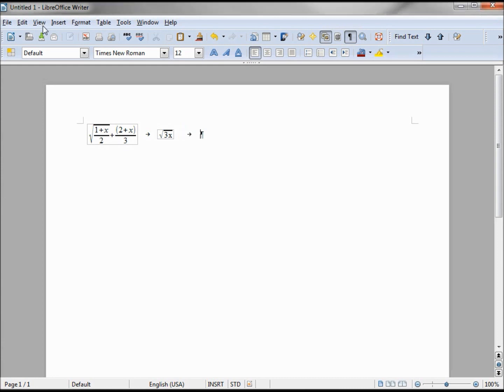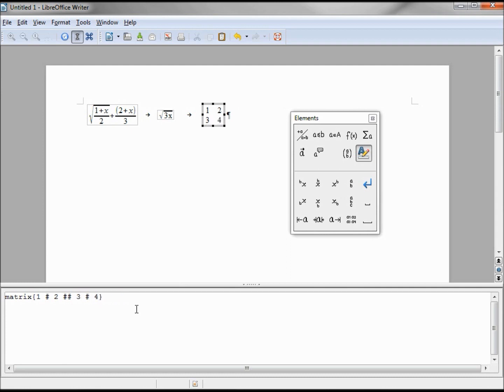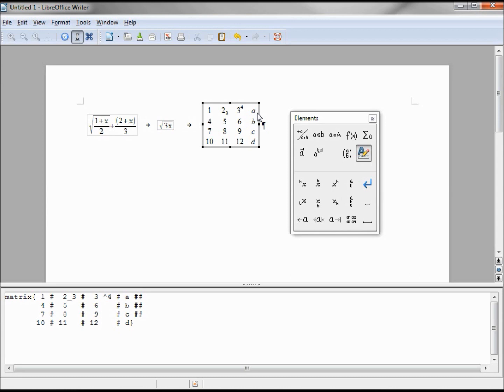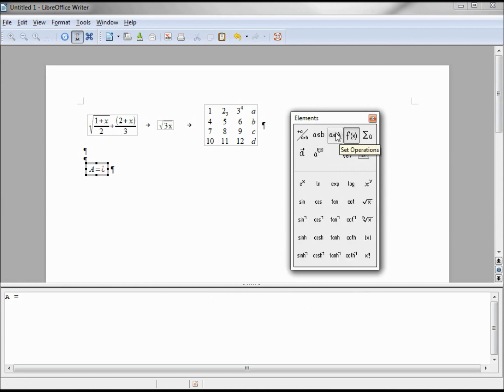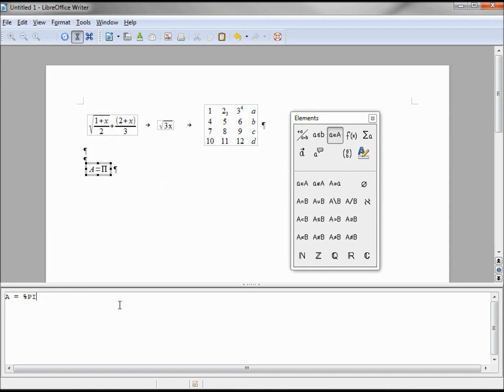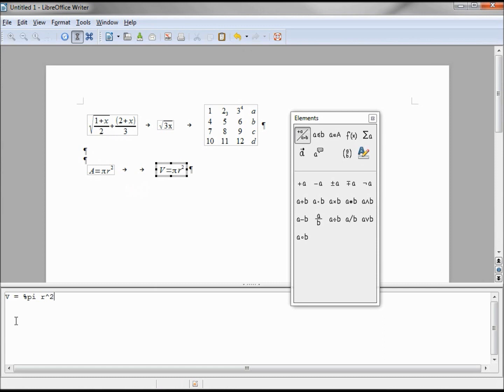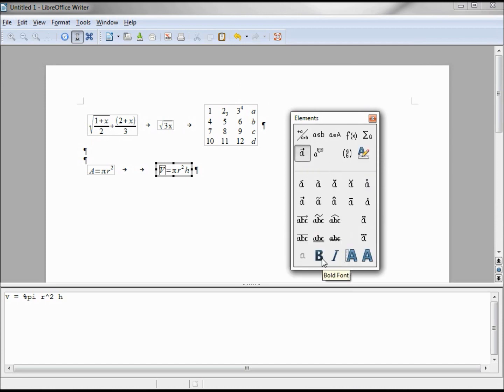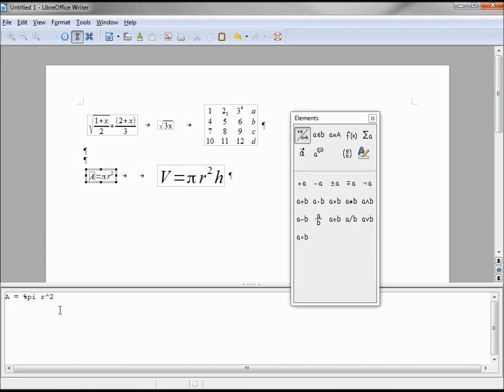LibreOffice-Writer (78) Math Formula-Matrix and Greek Letters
Create a 4 x 4 matrix, add Greek letters into your formula, and resize the formula font.